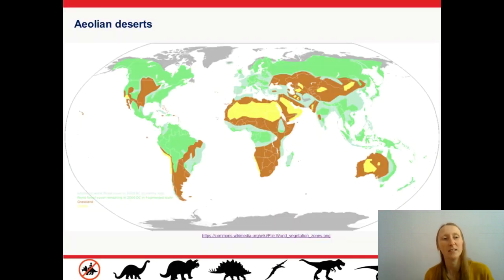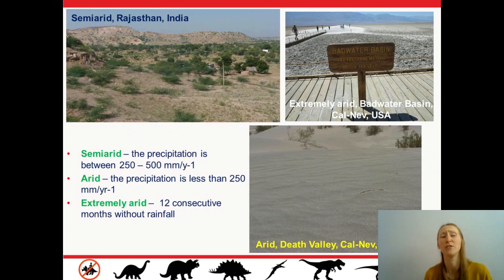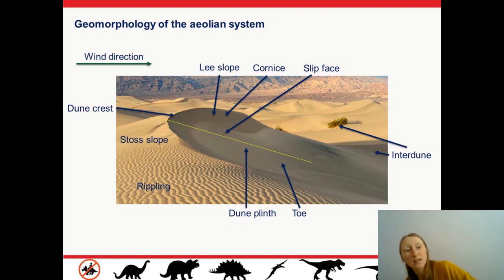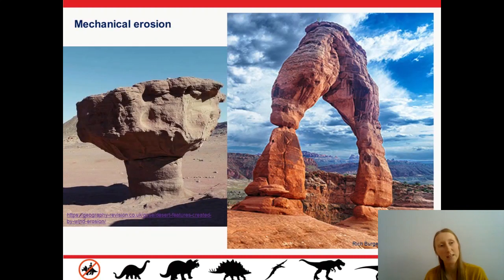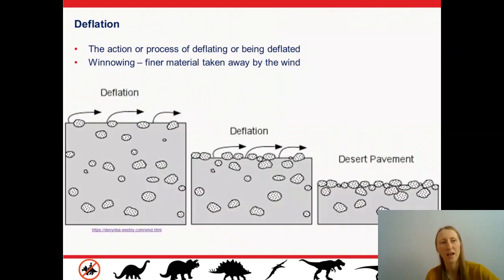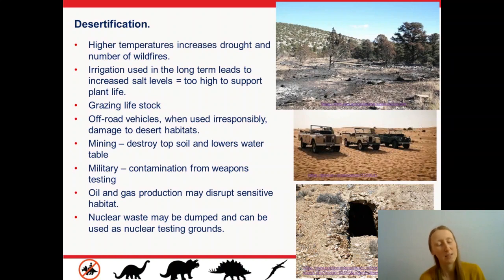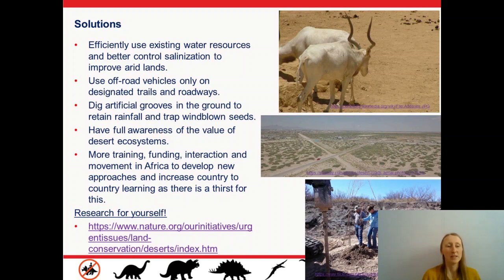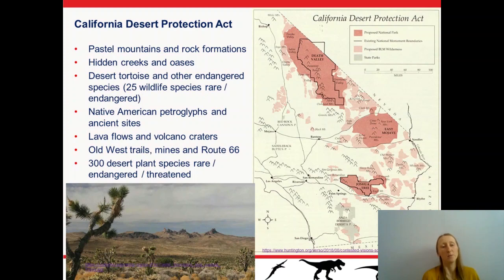Hot Desert Systems (Dr Hazel Beaumont)